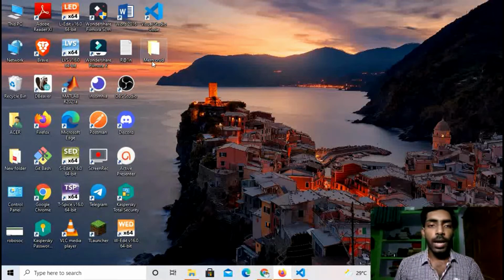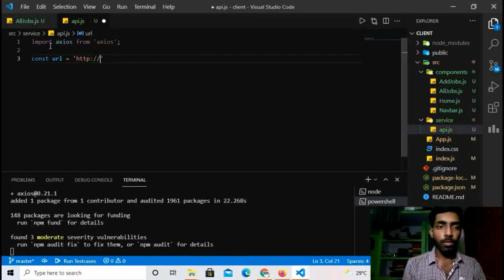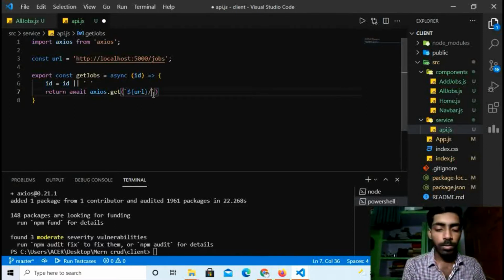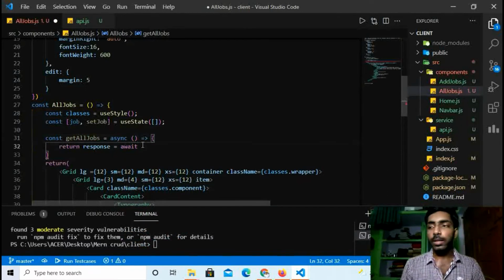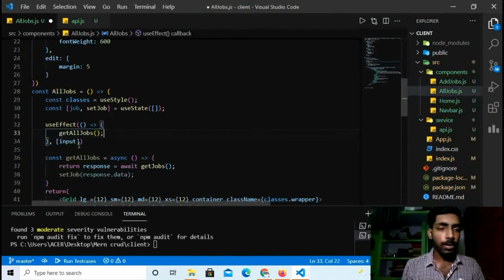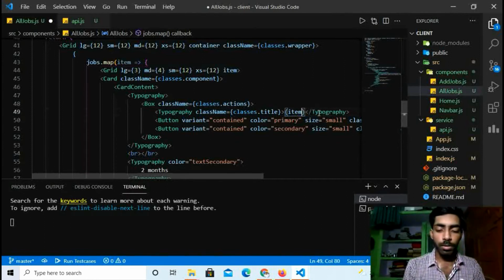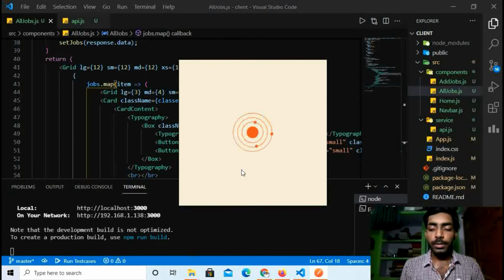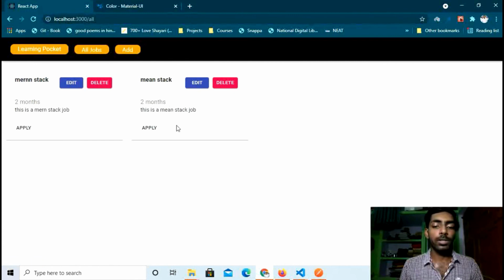💥MERN Stack Tutorial #7 -Reading data from backend | Full Stack Web App | Javascript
In this mern tutorial, we will be using javascript to create a full stack web app. We will be performing crud operations in mongodb database. The purpose of this series will be to learn how to use React and Node together to develop a full stack web app.

⭐Timestamps ⭐
00:00 | Introduction
01:02 | Fetch api for frontend
04:16| Displaying data from backend
09:55 | Outro